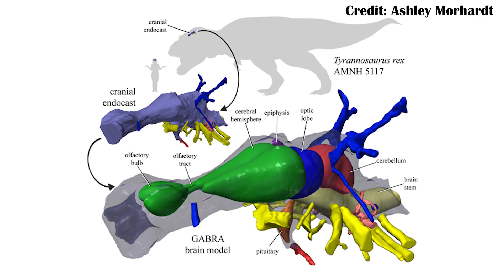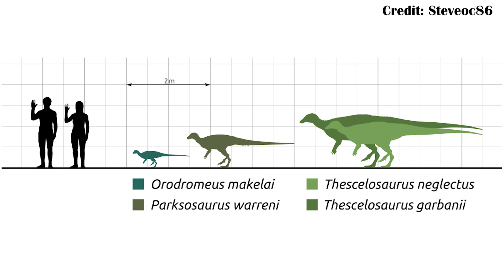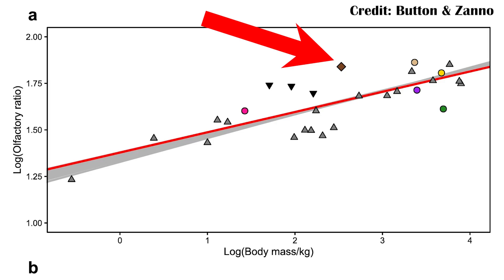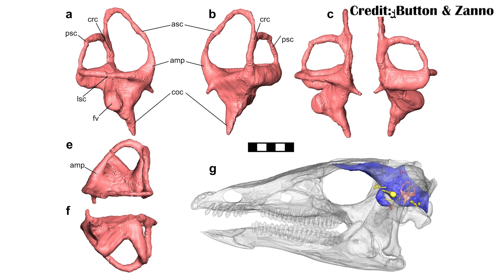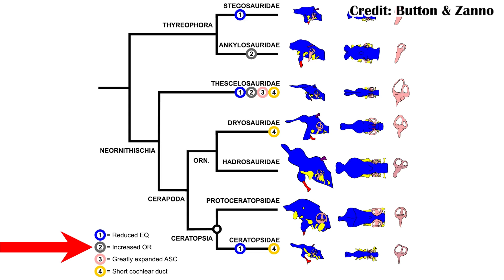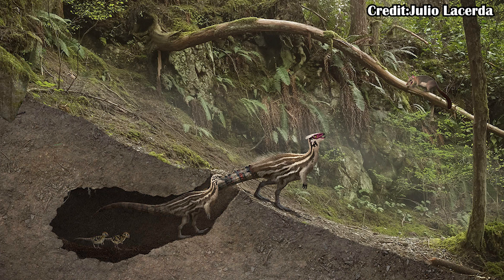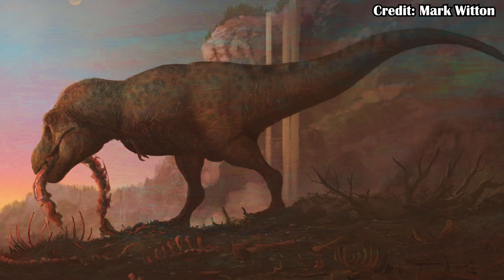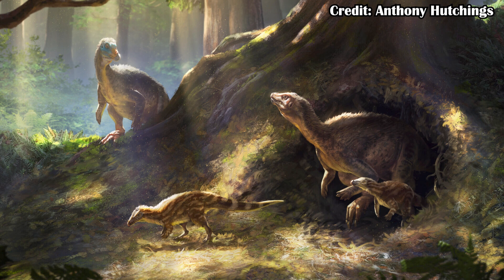Thescelosaurus, The 12ft Long Burrowing Dinosaur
Thescelosaurus was a small ornithopod which lived alongside Tyrannosaurus rex, and new scans of the brain case of Thescelosaurus suggest new things about how this bite sized animal might have been able to avoid predation from the largest predator to walk the planet.